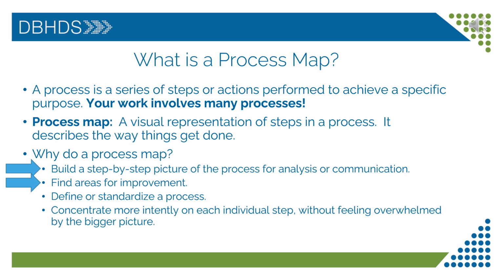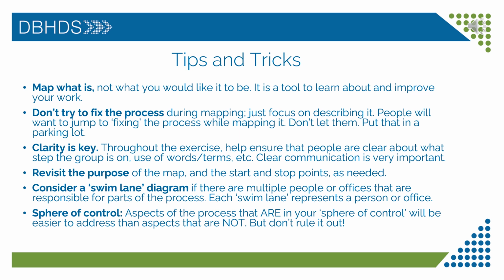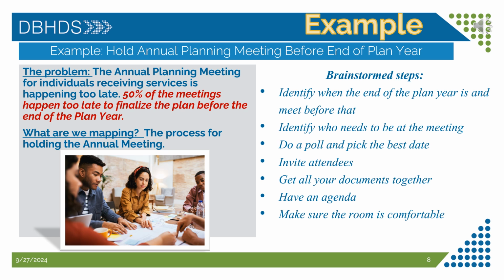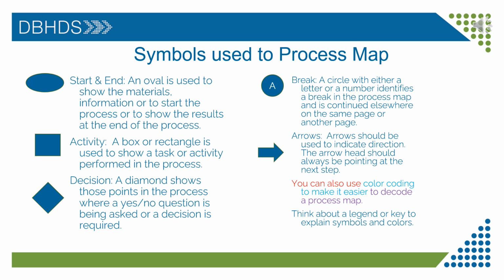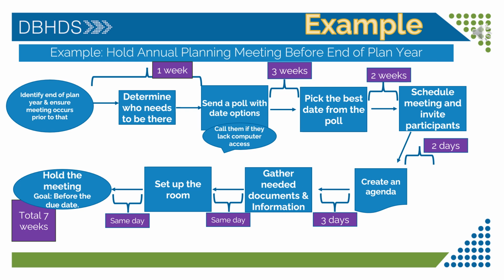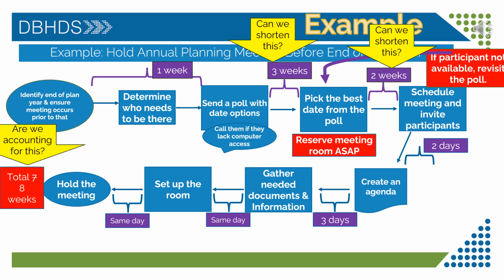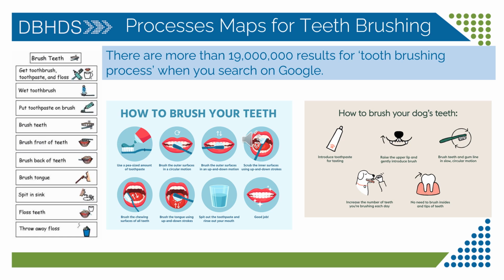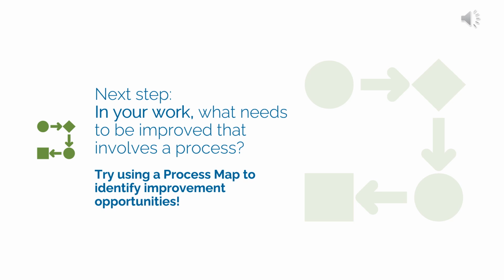Process Mapping for Improvement DBHDS CC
In this video, Mary Beth Cox, Quality Improvement Coordinator, the Office of Clinical Quality Management, shows how to use a process map in quality improvement efforts. Mary Beth walks through considerations, questions to ask, who should be involved, and provides an example of completing a process map.